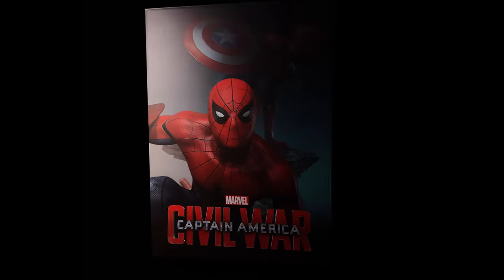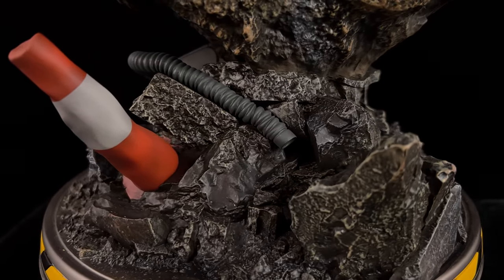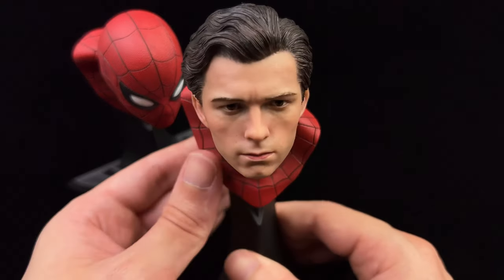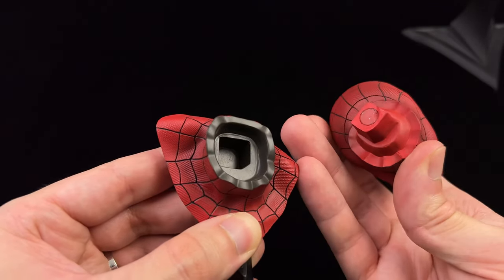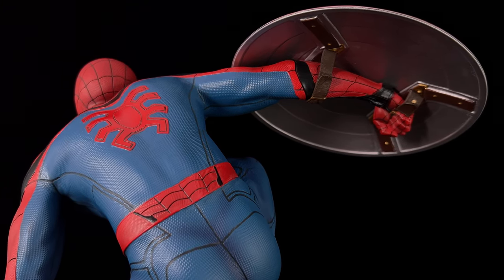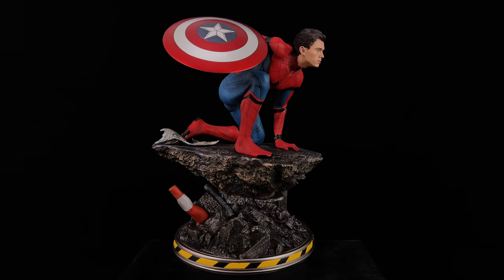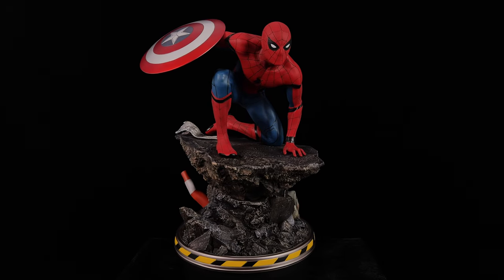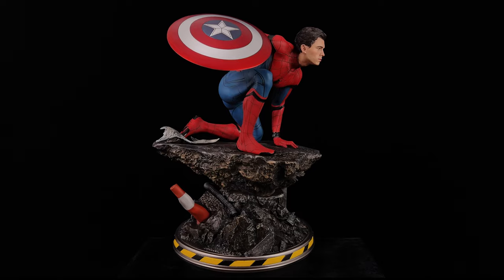Queen Studios Spider-Man Captain America Civil War 1/4 Scale Statue Unboxing & Review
Spider-Man Civil War / Homecoming Tom Holland 1/4 Scale Statue Unboxing and Full Review!

A massive thank you to Slam Collections for helping me film this beast!